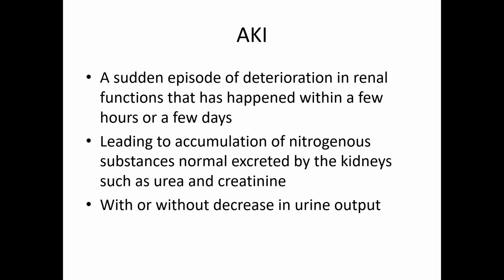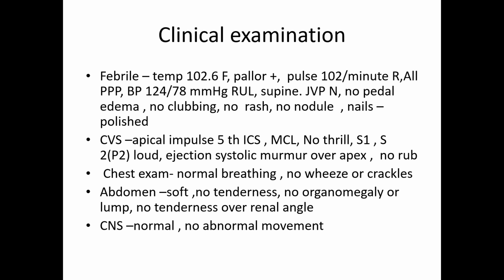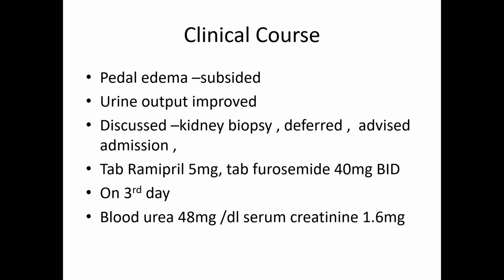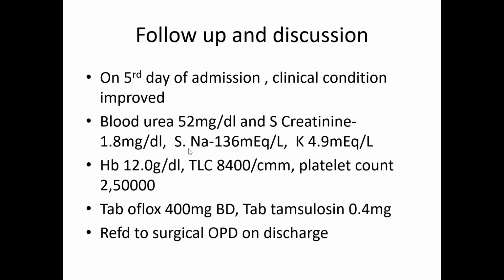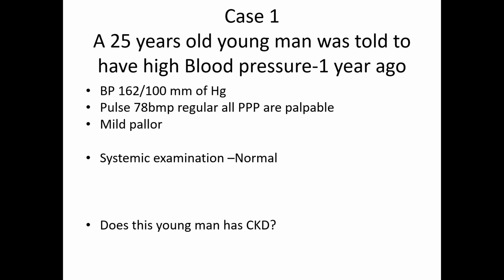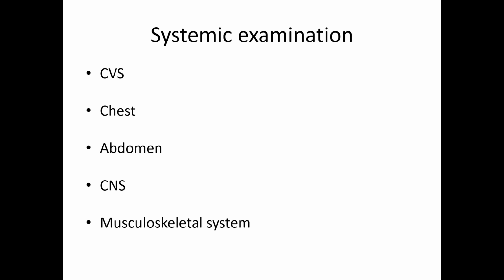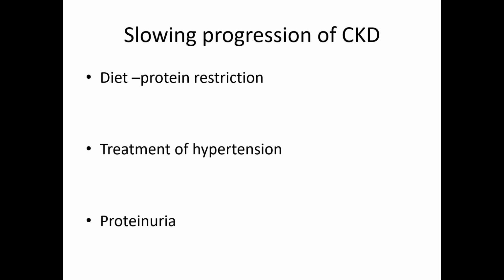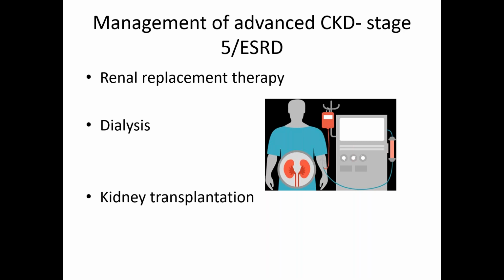AKI Acute Kidney Injury CLINICAL APPROACH / Renal MEDICINE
Acute kidney injury (AKI), also known as acute renal failure (ARF), is a sudden episode of kidney failure or kidney damage that happens within a few hours or a few days. AKI causes a build-up of waste products in your blood and makes it hard for your kidneys to keep the right balance of fluid in your body. AKI can also affect other organs such as the brain, heart, and lungs. Acute kidney injury is common in patients who are in the hospital, in intensive care units, and especially in older adults.

What are the signs and symptoms of acute kidney injury?

Signs and symptoms of acute kidney injury differ depending on the cause and may include:

Too little urine leaving the body

Swelling in legs, ankles, and around the eyes

Fatigue or tiredness

Confusion

Nausea

Seizures or coma in severe cases

Chest pain or pressure

In some cases, AKI causes no symptoms and is only found through other tests done by your healthcare provider.

What causes acute kidney injury?

Acute kidney injury can have many different causes.  AKI can be caused by the following:

Decreased blood flow

Some diseases and conditions can slow blood flow to your kidneys and cause AKI.

These diseases and conditions include:

Low blood pressure (called “hypotension”) or shock

Blood or fluid loss (such as bleeding, severe diarrhea)

Heart attack, heart failure, and other conditions leading to decreased heart function

Organ failure (e.g., heart, liver)

Overuse of pain medicines called “NSAIDs”, which are used to reduce swelling or relieve pain from headaches, colds, flu, and other ailments.  Examples include ibuprofen, ketoprofen, and naproxen.

Severe allergic reactions

Burns

Injury

Major surgery

Direct Damage to the Kidneys

Some disease and conditions can damage your kidneys and lead to AKI. Some examples include:

A type of severe, life-threatening infection called “sepsis”

A type of cancer called “multiple myeloma”

A rare condition that causes inflammation and scarring to your blood vessels, making them stiff, weak, and narrow (called “vasculitis”)

An allergic reaction to certain types of drugs (called “interstitial nephritis”)

A group of diseases (called “scleroderma”) that affect the connective tissue that supports your internal organs

Conditions that cause inflammation or damage to the kidney tubules, to the small blood vessels in the kidneys, or to the filtering units in the kidneys (such as “tubular necrosis,” “glomerulonephritis, “vasculitis” or “thrombotic microangiopathy”).

Blockage of the urinary tract

In some people, conditions or diseases can block the passage of urine out of the body and can lead to AKI.

Blockage can be caused by:

Bladder, prostate, or cervical cancer

Enlarged prostate

Problems with the nervous system that affect the bladder and urination

Kidney stones

Blood clots in the urinary tract

What tests are done to find out if I have acute kidney injury?

Depending on the cause of your acute kidney injury, your healthcare provider will run different tests if he or she suspects that you may have AKI. It is important that AKI is found as soon as possible because it can lead to chronic kidney disease, or even kidney failure.  It may also lead to heart disease or death.

The following tests may be done:

Measuring urine output: Your healthcare provider will track how much urine you pass each day to help find the cause of your AKI.

Urine tests: Your healthcare provider will look at your urine (urinalysis) to find signs of kidney failure

Blood tests: Blood tests will help find levels of creatinine, urea nitrogen phosphorus and potassium should be done in addition to blood tests for protein in order to look at kidney function.

GFR: Your blood test will also help find your GFR (glomerular filtration rate) to estimate the decrease in kidney function

Imaging tests: Imaging tests, such as ultrasound, may help your doctor see your kidneys and look for anything abnormal.

Kidney biopsy:  In some situations, your healthcare provider will do a procedure where a tiny piece of your kidney is removed with a special needle, and looked at under a microscope.

What is the treatment for acute kidney injury?